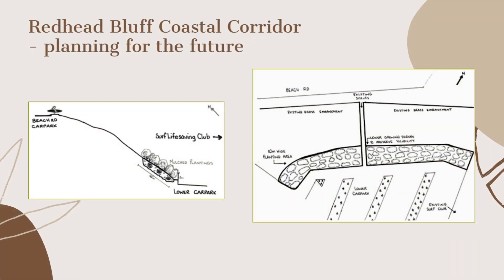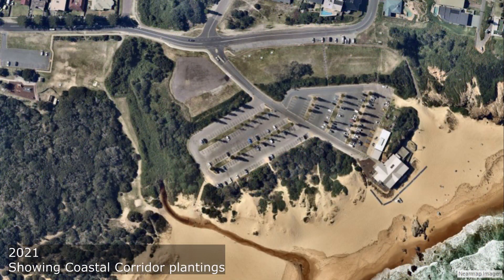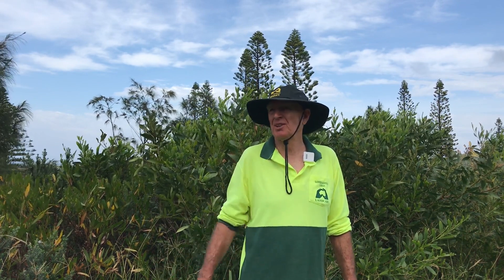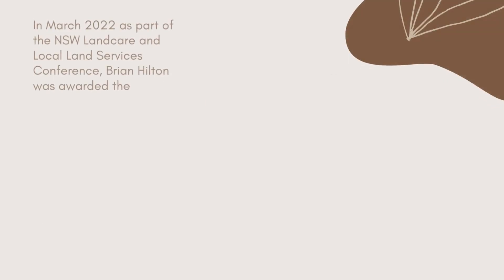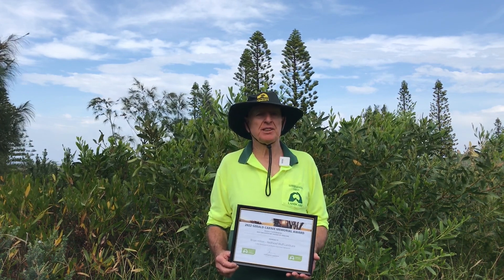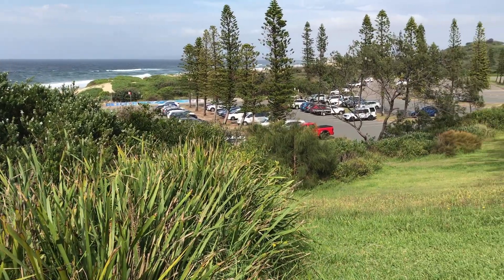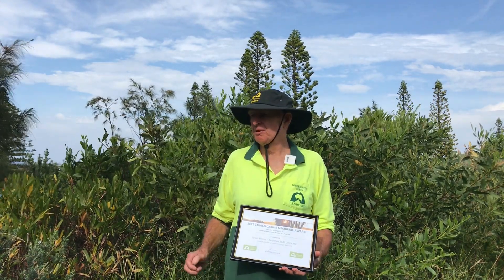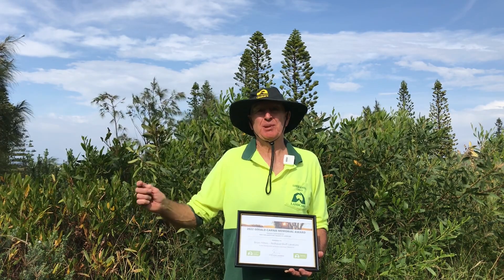Redhead Bluff Landcare site with Brian Hilton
Learn about the Redhead Coastal Corridor Project with Landcare volunteer Brian Hilton, winner of the 2022 Gerald Carnie Memorial Award for 'keeping the Landcare flame alive'